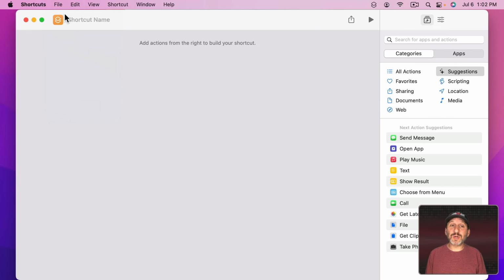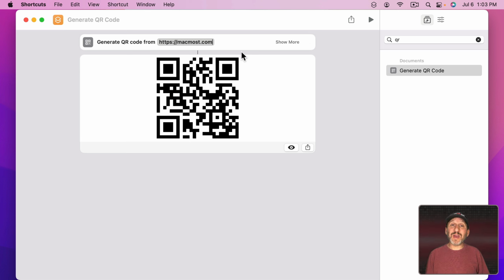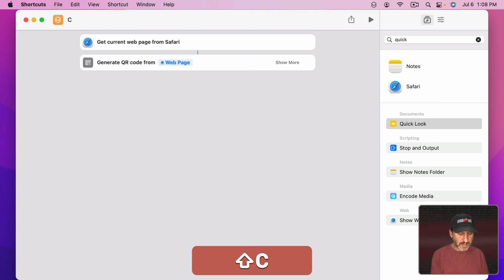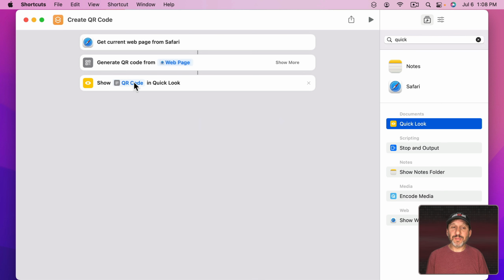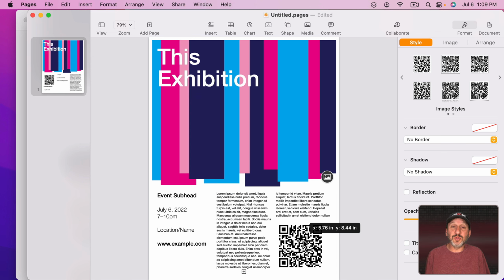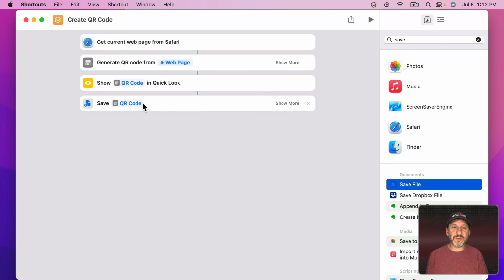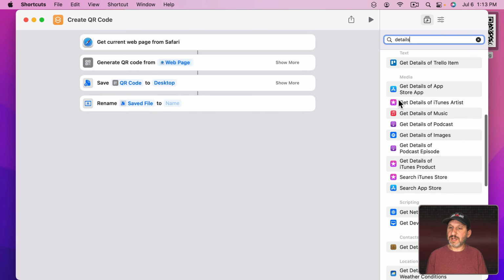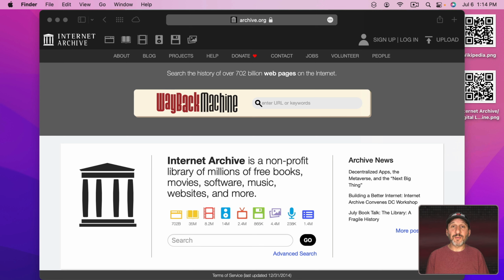Building a Mac Shortcut To Easily Generate QR Codes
You can use the Shortcuts app to make QR codes that link to web pages. Once you have a Shortcut, you can easily reuse it to share a QR code, save it as an image, or even just copy to the clipboard to paste into a document you are working on.